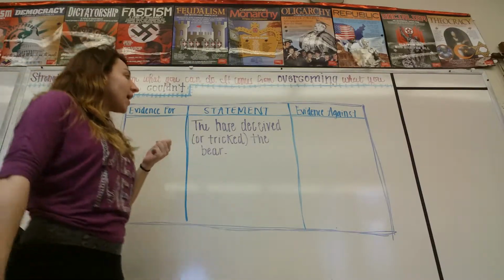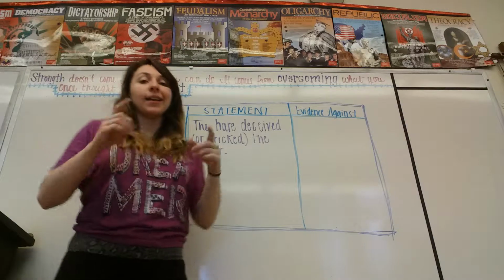Reading for Meaning